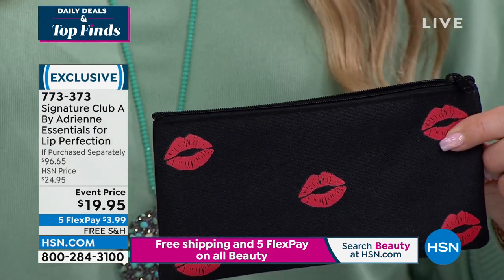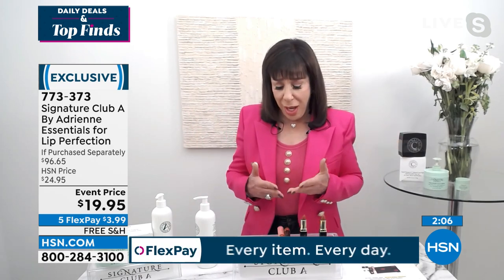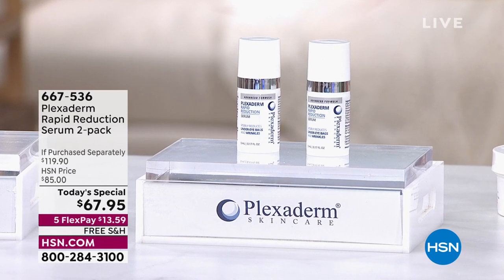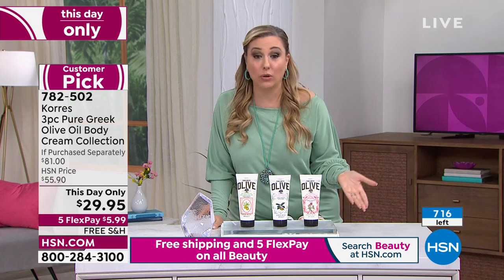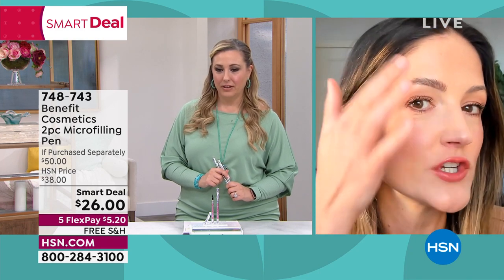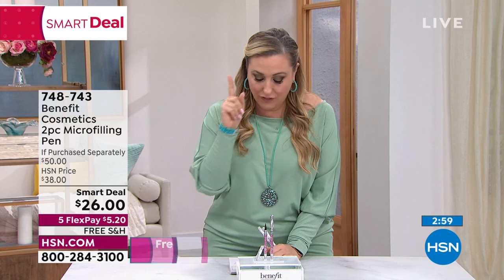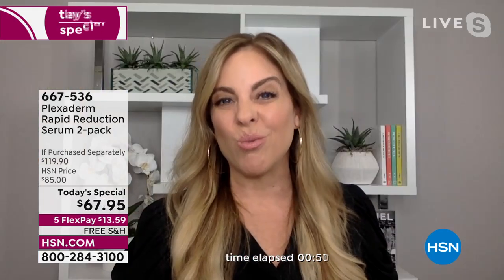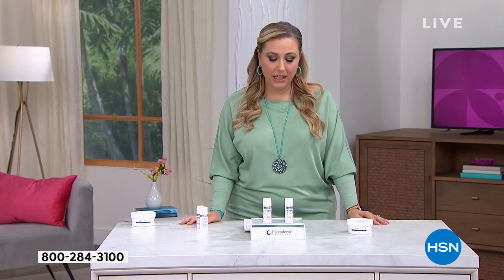HSN | Daily Deals & Top Finds 02.23.2022 - 07 PM